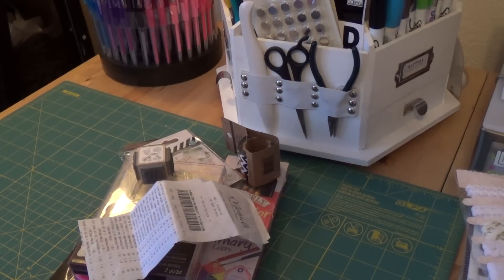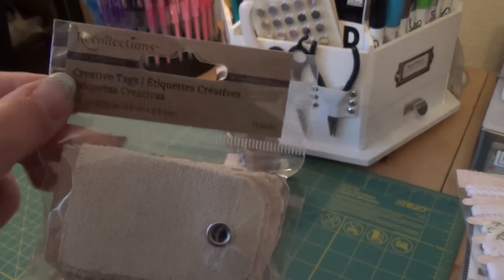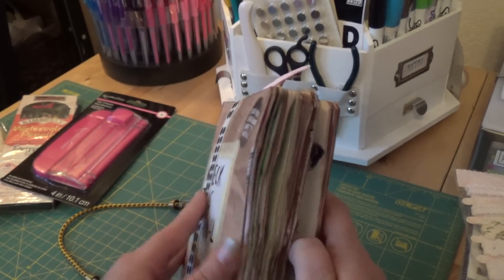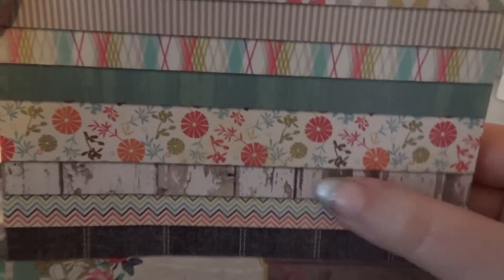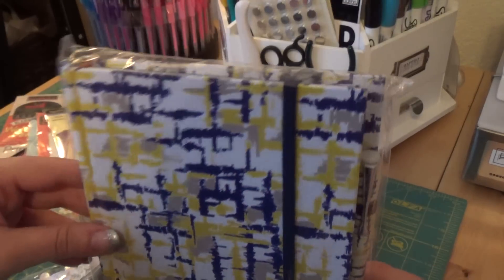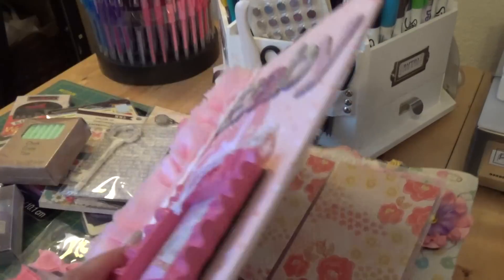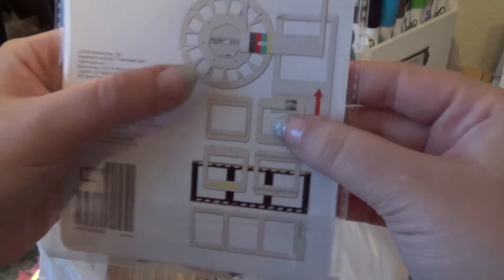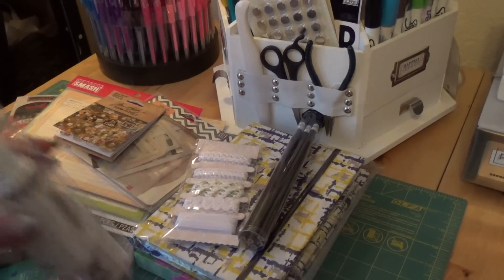Michael's and Joann's Craft Haul with a Project share 2014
Michael's did it again...I just went their for "ONE" thing! also talk to you all and share with you a project I am currently working on Cheers! -NItro-